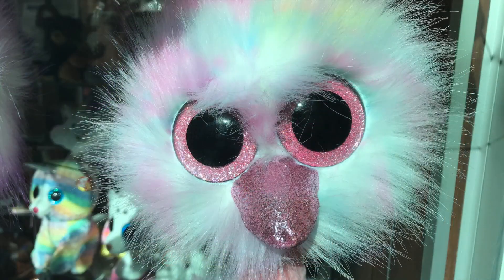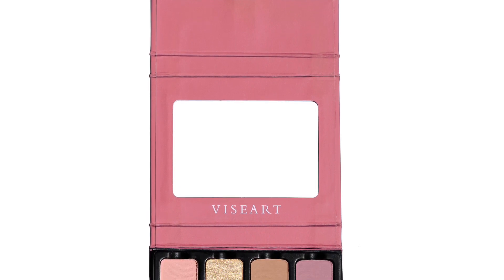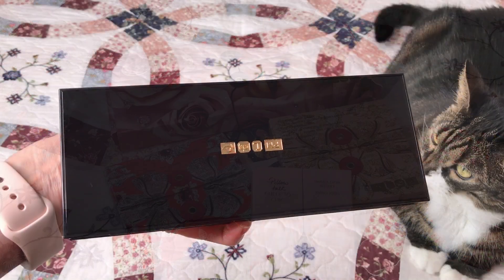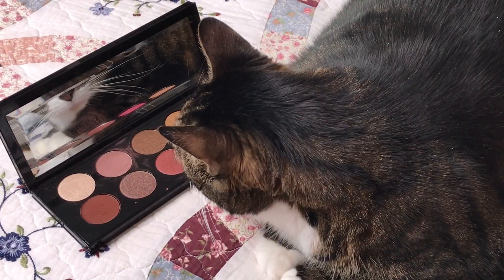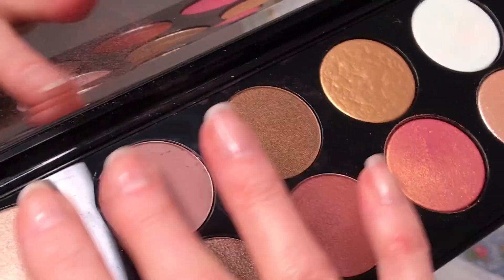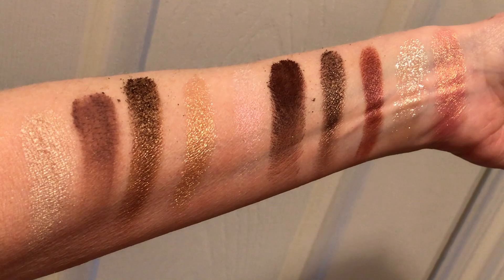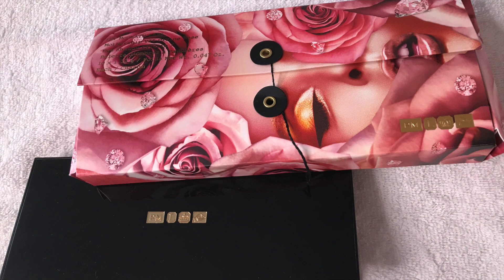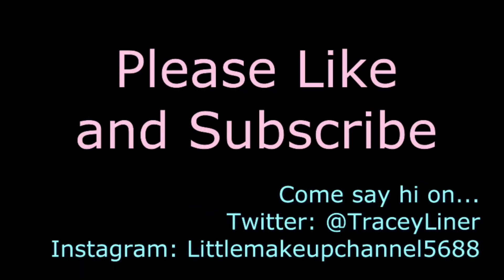PAT McGRATH DIVINE ROSE PALETTE HONEST REVIEW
🌸THIS PALETTE SOLD OUT VERY QUICKLY THE FIRST TIME IT WAS RELEASED.  THE SECOND TIME IT SOLD OUT IN A MATTER OF HOURS. 🌸